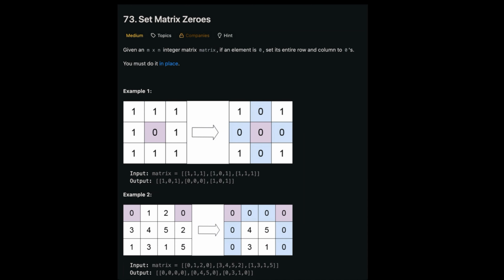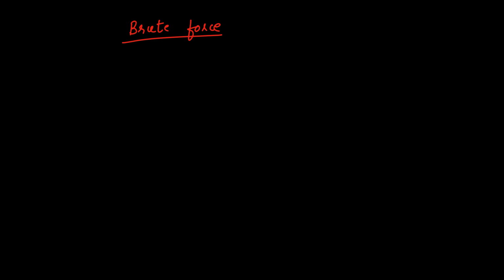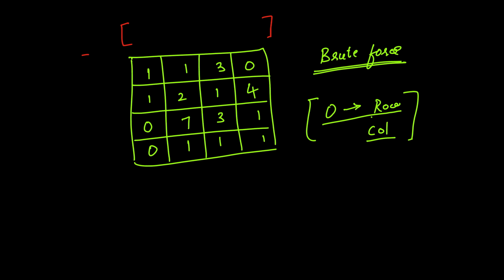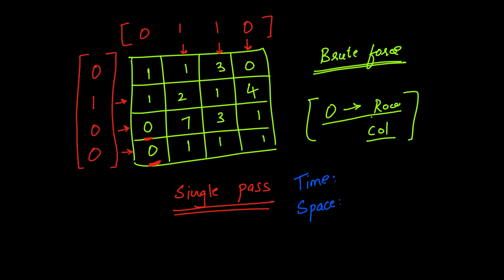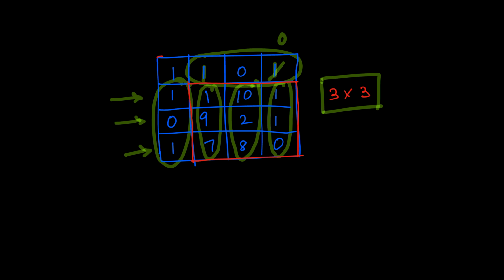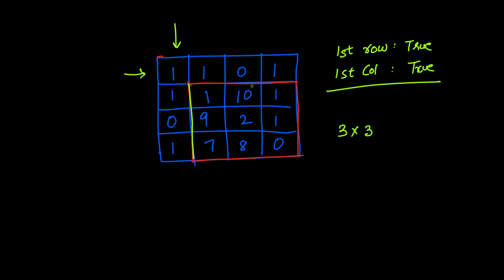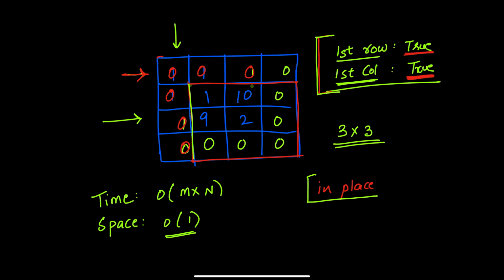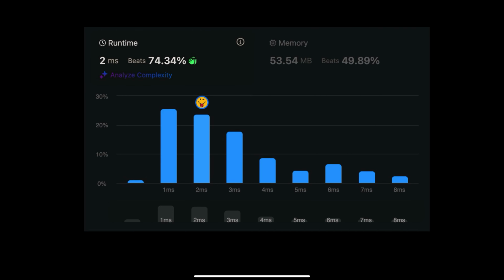LeetCode 73: Set Matrix Zeroes | CSharp Solution | In-place Matrix Manipulation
In this tutorial, we solve the matrix zeroes problem by efficiently marking and transforming a matrix in-place when zeros are found.

🧠 **Space Complexity**: O(1) using the first row and column as markers

## ⏰ Timestamps
00:00 - Understanding problem statement
01:20 - Brute force approach
02:11 - Big O Notation calculated
04:14 - Big O Notation explained
04:52 - Optimal solution - Constant memory
08:13 - Big O Notation calculated
08:38 - C# Code walk-through
09:59 - Solution analysis - runtime + memory
10:07 - Conclusion

## 🔍 Key Concepts
- Matrix traversal and manipulation
- In-place algorithms
- Space optimization techniques
- First row/column as markers
- Two-pass algorithm

- How to optimize space complexity in matrix problems
- Techniques for in-place matrix manipulation
- Using existing matrix elements as markers
- Handling edge cases in matrix algorithms

- LeetCode 54: Spiral Matrix
- LeetCode 79: Word Search
- LeetCode 289: Game of Life
- LeetCode 566: Reshape the Matrix

## 👥 Target Audience
This video is ideal for software engineers preparing for coding interviews, intermediate programmers looking to improve their matrix manipulation skills, and anyone interested in space-efficient algorithms.

## 📚 Prerequisites
- Basic understanding of 2D arrays/matrices
- Familiarity with C# syntax

## 💪 Additional Tips
- Pay special attention to how we handle the first row and column separately
- Notice how we use constant space without any additional data structures
- This technique of using the input structure itself as storage is valuable for many interview problems

Share your thoughts or questions in the comments below, and let me know which LeetCode problems you'd like me to cover next.